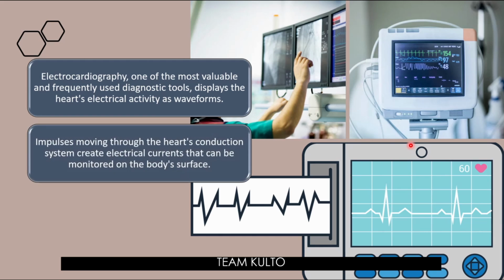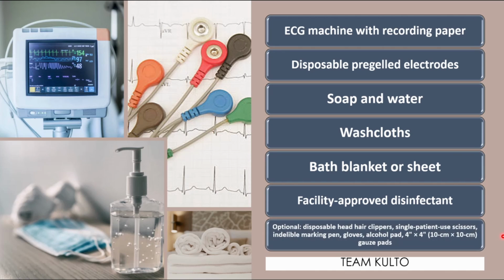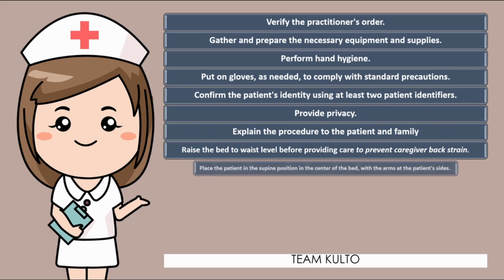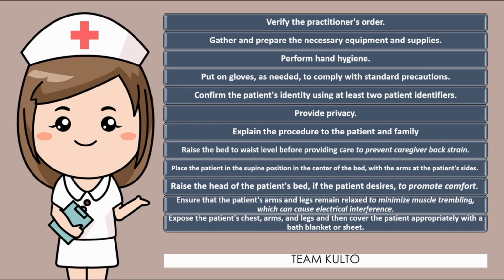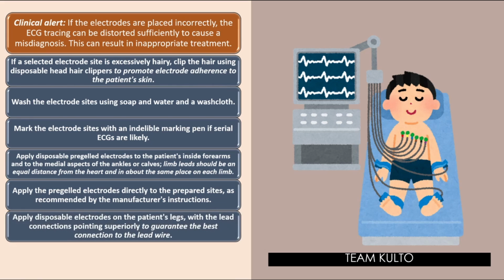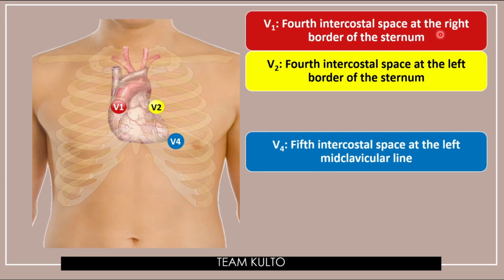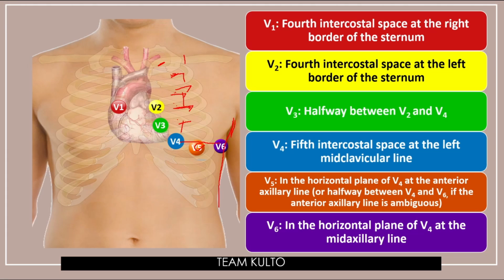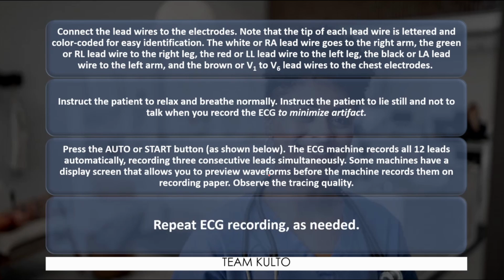HOW TO DO ECG? COMPLETE GUIDE TO ELECTROCARDIOGRAPHY PROCEDURE | NURSING SKILLS AND PROCEDURE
CONTENTS:
0:00 What is this video about?
0:16 Intro
0:36 Main intro
2:10 Formal Discussion
2:55 Objectives
3:24 Introduction
6:01 Equipment
7:19 Implementation
14:20 Applying Chest Electrodes
22:47 Special Considerations
24:43 Documentation
26:05 End of Lecture
26:53 Outro

Gears I use:
3 Pcs Kit of Photo Studio Table Top Ring Fill Light

About:
Neil Creates videos related to Beauty, Inspirational Videos- Spoken Word Poetry, Nursing Educational contents and Reaction Videos.